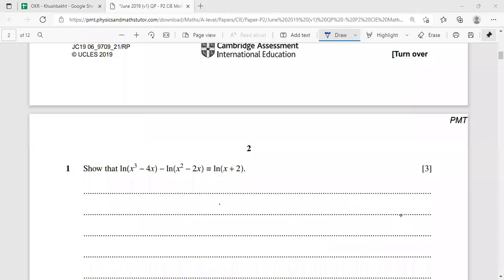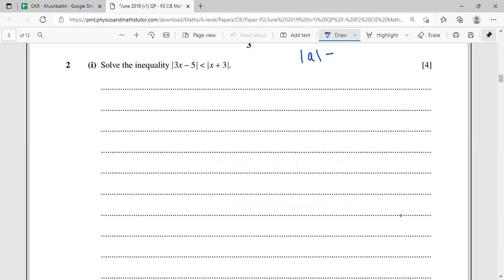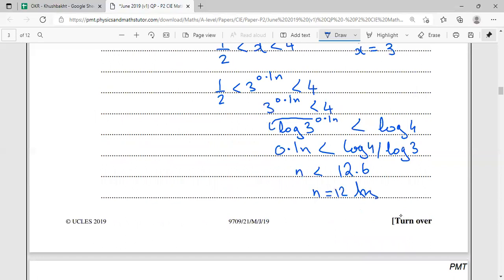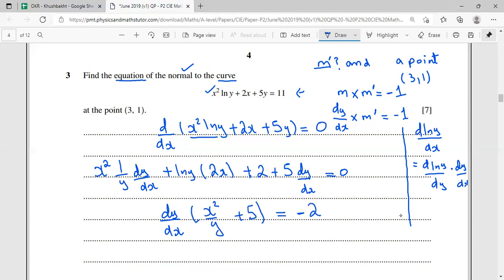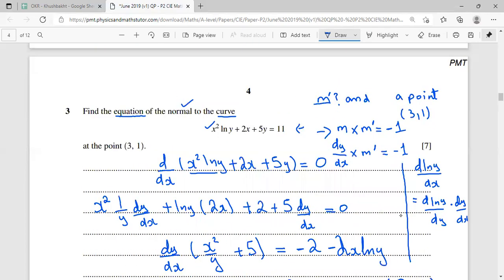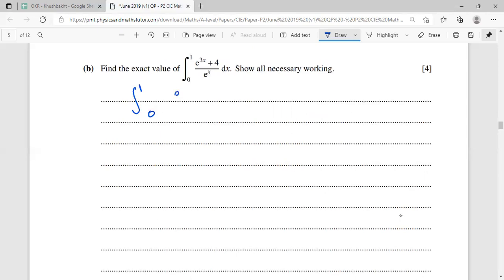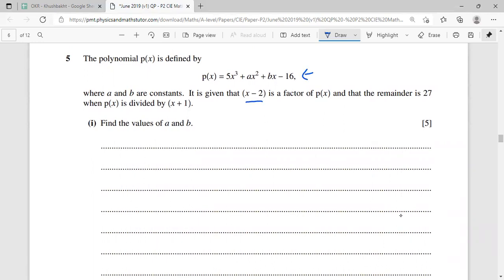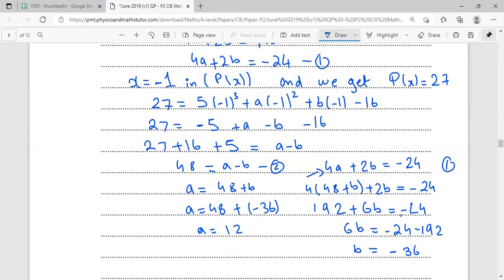28 Dec 2021 - A2 Mathematics - Past Papers - Mathematics past Papers - Past Papers Practice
28 Dec 2021 - A2 Mathematics -  Past Papers - Mathematics past Papers - Past Papers Practice